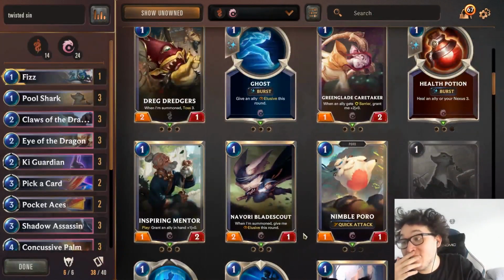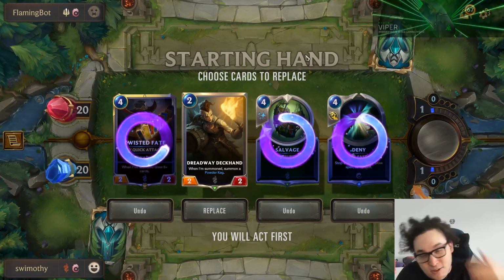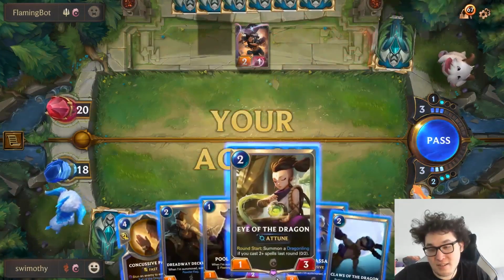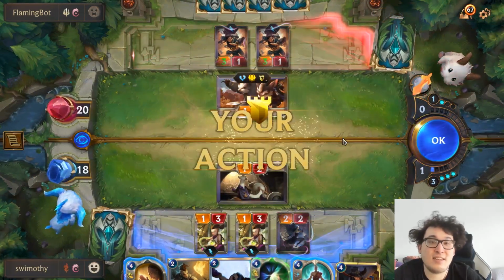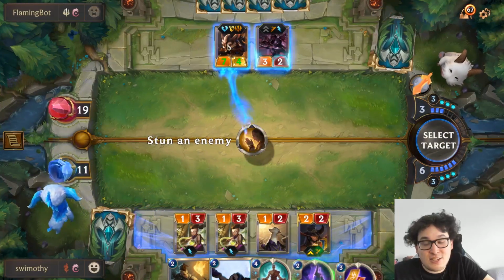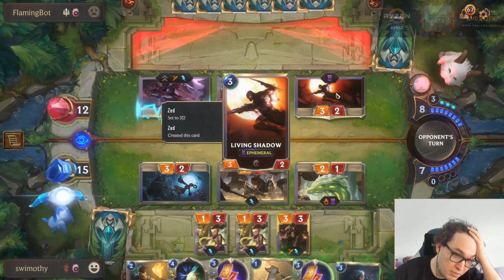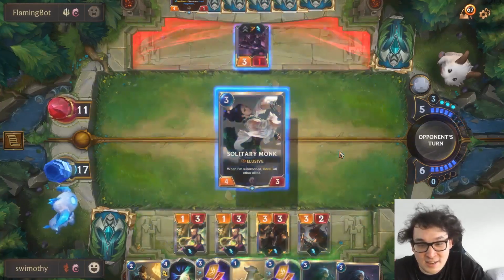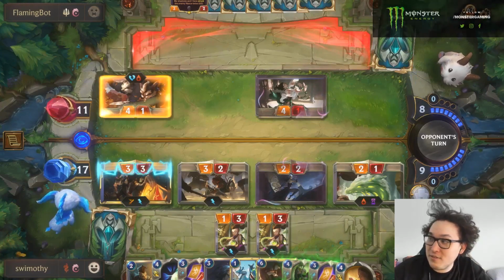Twisted Fate Crazy Combo! | Rising Tides Expansion | LoR New Patch | Legends of Runeterra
Twisted Fate slings cards all over the enemy in the new Rising Tides expansion.